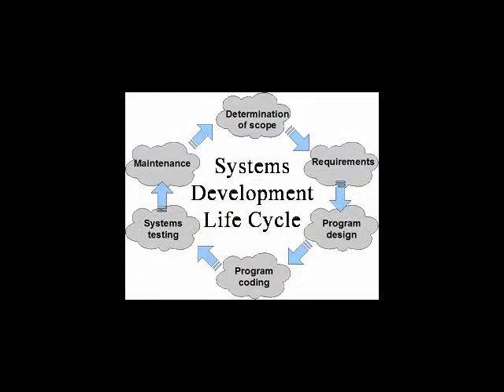Software Development Life Cycle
A computer project has to go through set stages to ensure it can be managed effectively.  This video examines these stages.